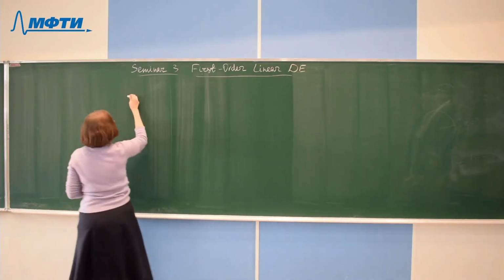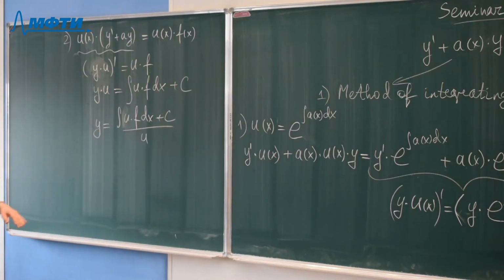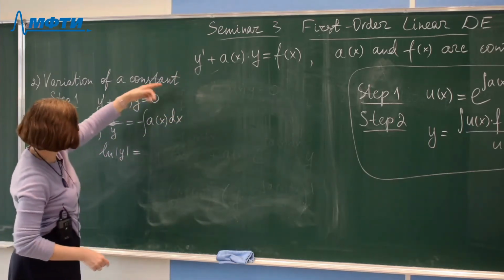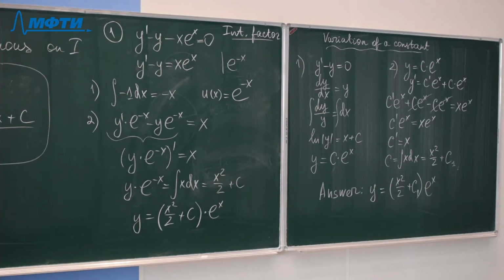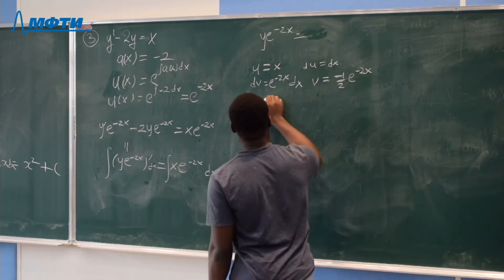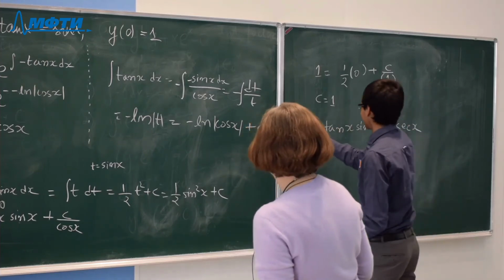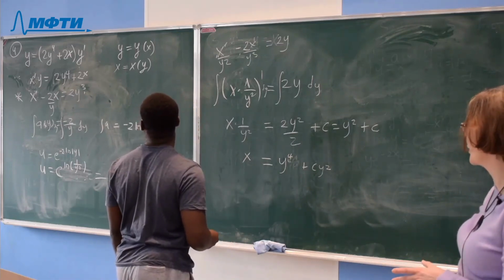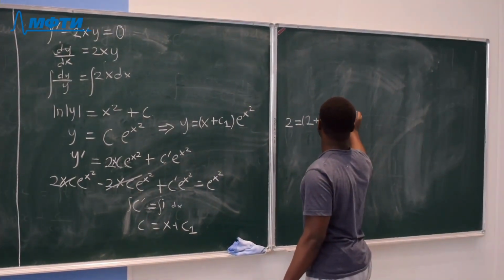"Differential Equations", Orel O. E. 12.03.2021г.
Описание занятия: First Order Linear Differential Equation

Предмет: Differential Equations
Тип занятия: Seminar
Преподаватель: Orel Olga Evgenievna
Физтех-школы:

Таймкоды: "